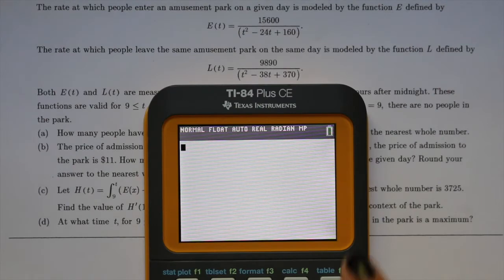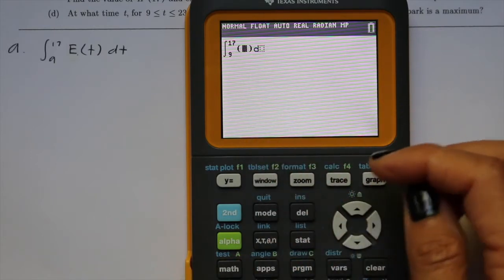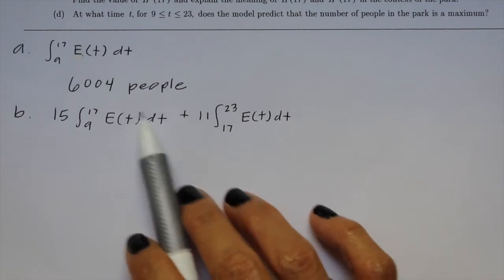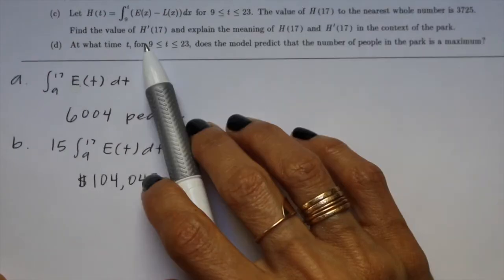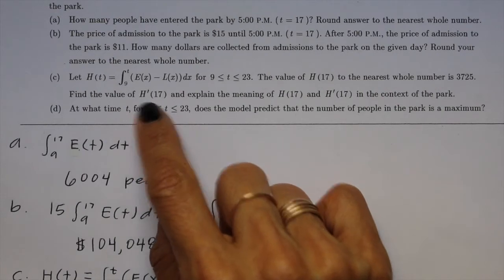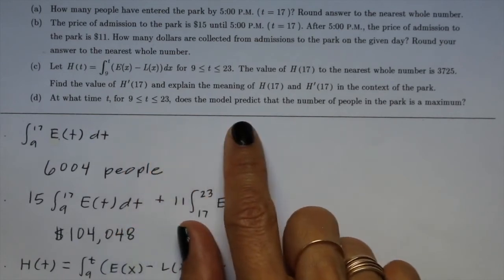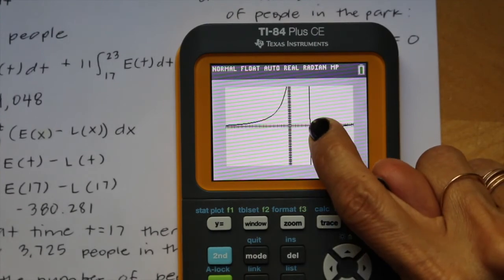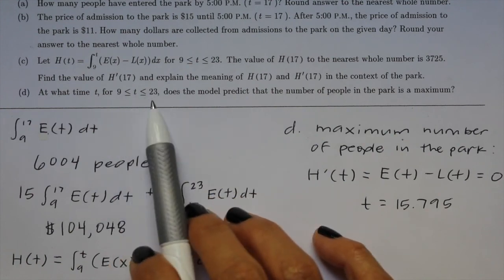frq: ap calculus bc exam 2002 #2 rate of change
AP CALCULUS BC EXAM 2002 #2: in this video i go through the free response question covering topics such as rate of change, identifying a maximum on a given interval, & the fundamental theorem of calculus. thanks for watching! please subscribe: @mathwithyosh